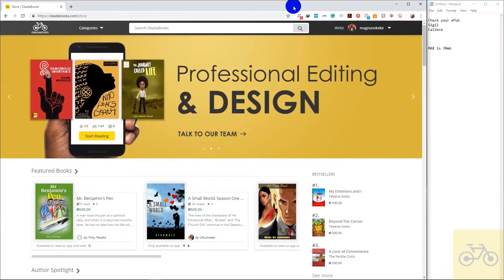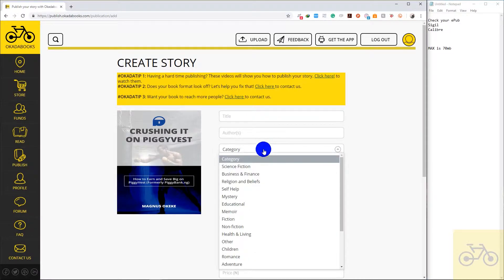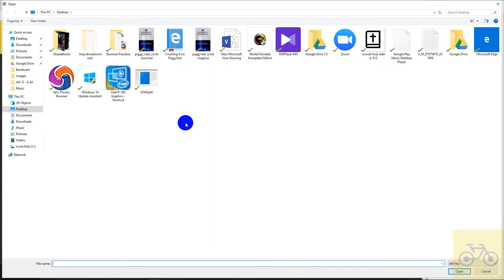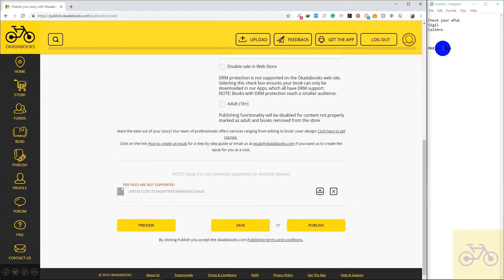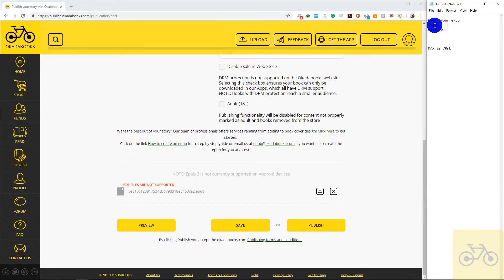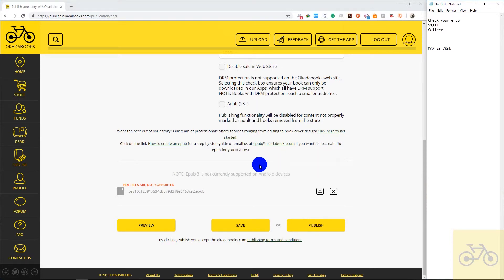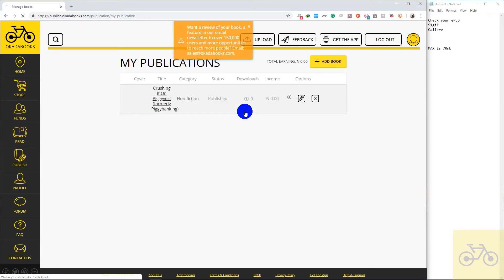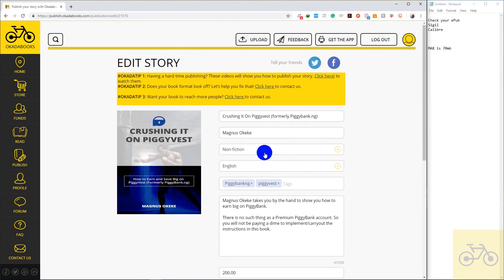How to upload an ePub or update an existing one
A quick video on how to update your ePub or upload a new one

OkadaBooks is an online publishing platform designed for writers and readers. Read books online and offline, publish for free with just a click of a button.